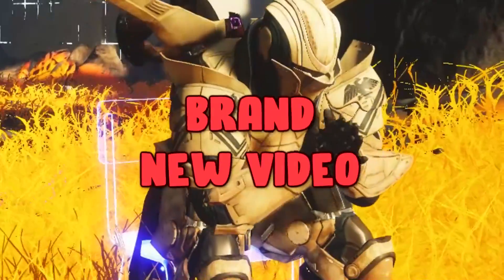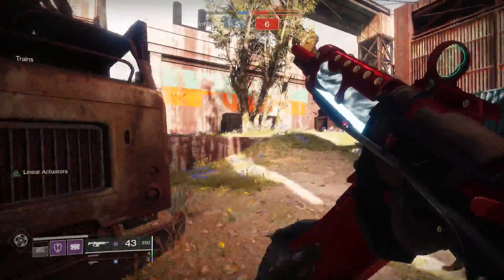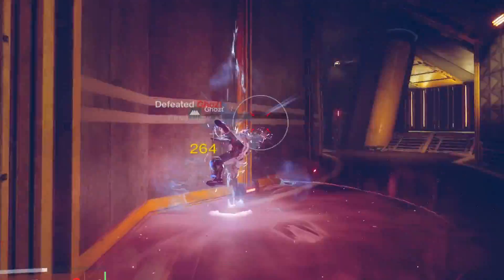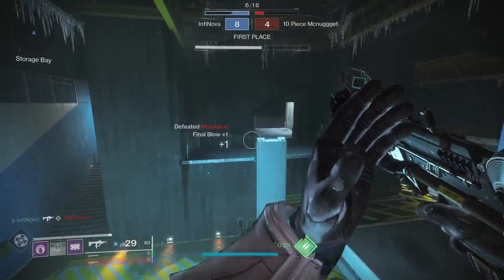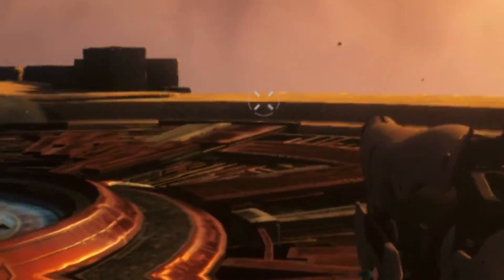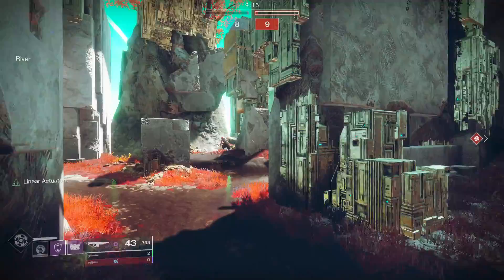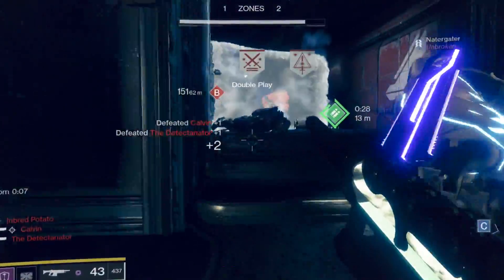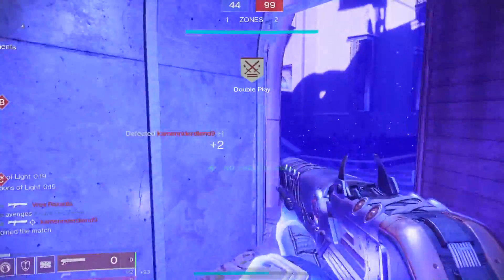I'm A Chaperone Main Now...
Never thought that this day would come. Also yes I use my primary.